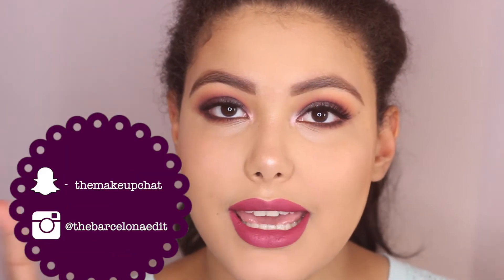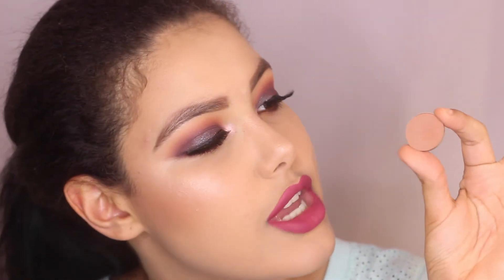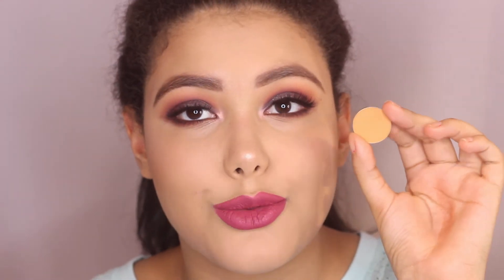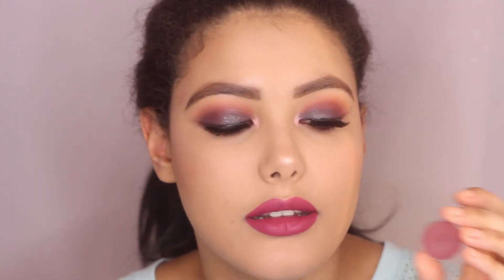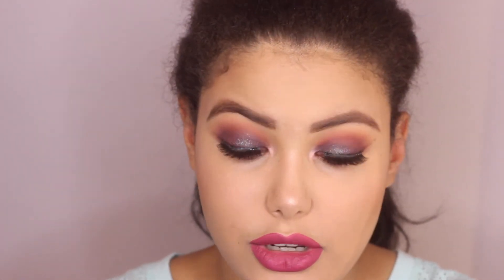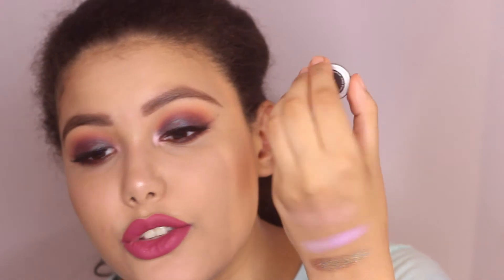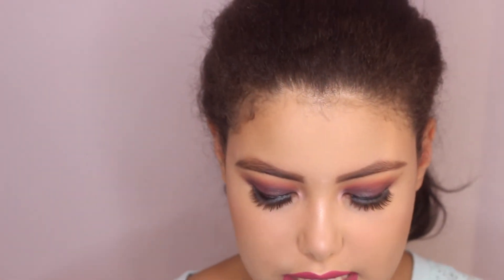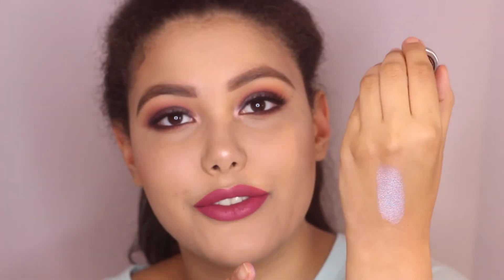TOP 10 MUST HAVES | Makeup Geek Eyeshadows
Eyeshadows mentioned:
- Frappe
- Chickadee
- Poppy
- Bitten
- I'm Peachless
- Phantom
- Ritzy
- Typhoon
- Grandstand
- Daydreamer

What i'm wearing:

Eyes
- Colourpop Bae
- MUG Bitten
- MUG Curfew
- MUG Chickadee
- MUG Poppy

Lips
- Colourpop Bad Habit

Highlight
- Jeffree Star Peach Goddess Skin Frost
Free international shipping over $79 : SHADA79